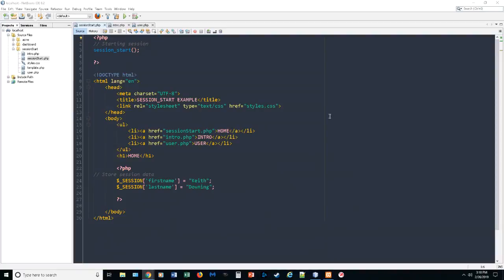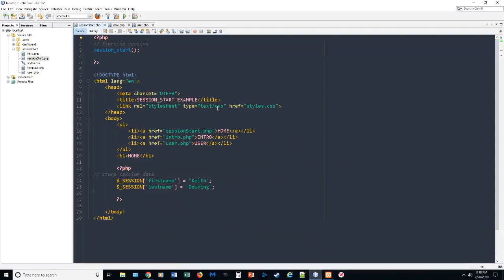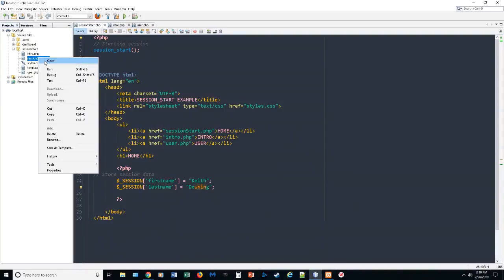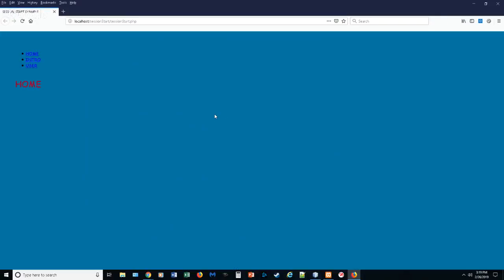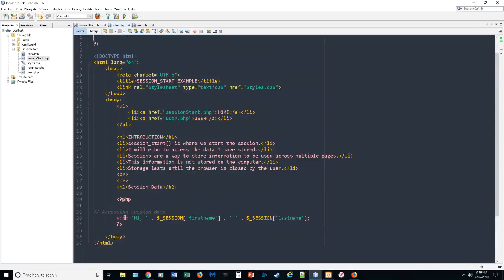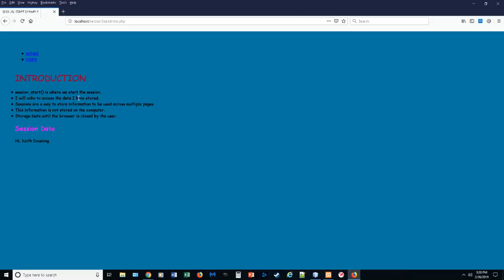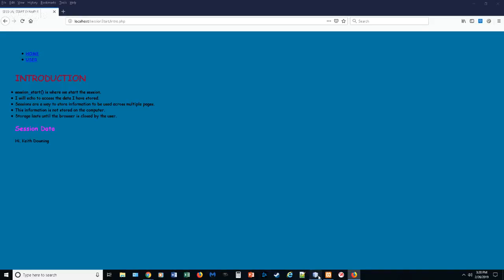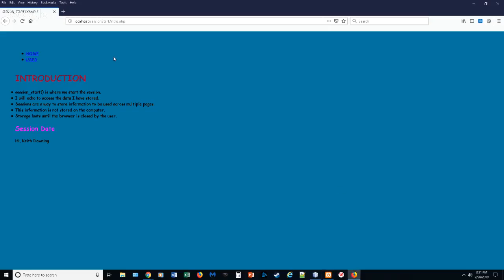CIT 336 session_start() Presentation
session_start() Presentation